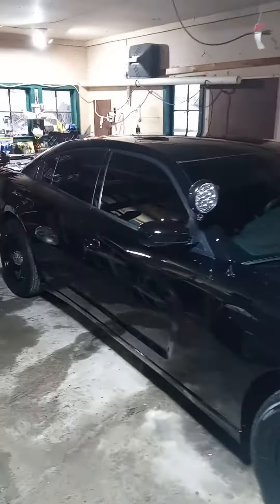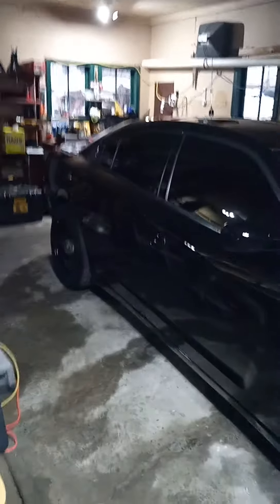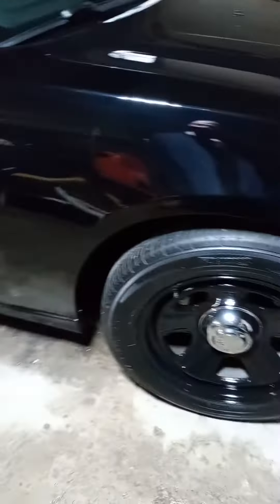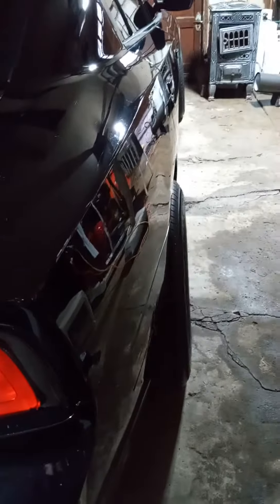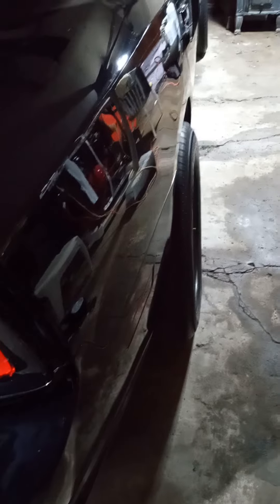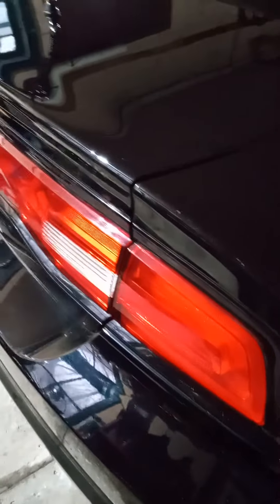2" Rear. 1.5" Front Wheel Spacers. 2013 Dodge Charger pursuit